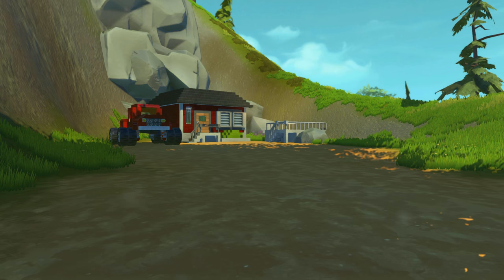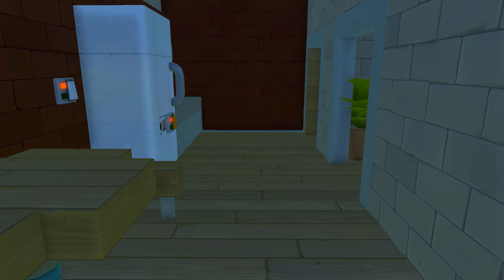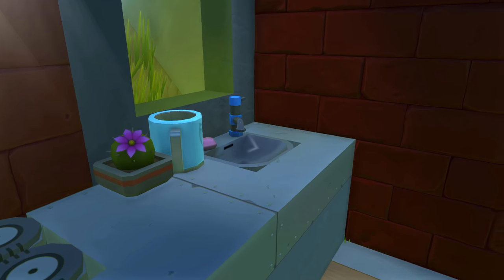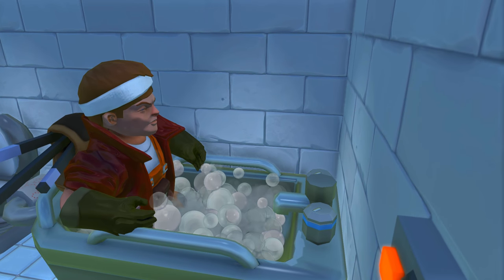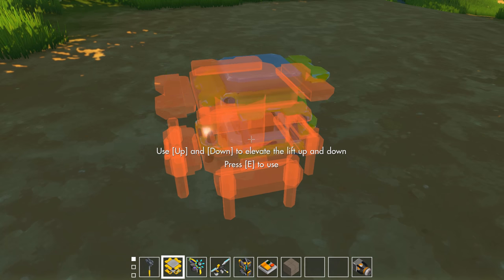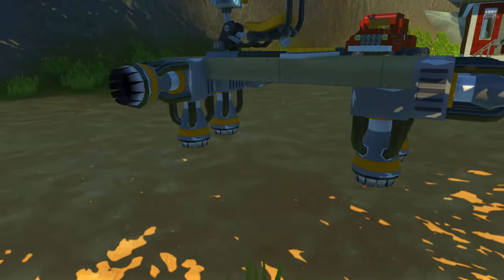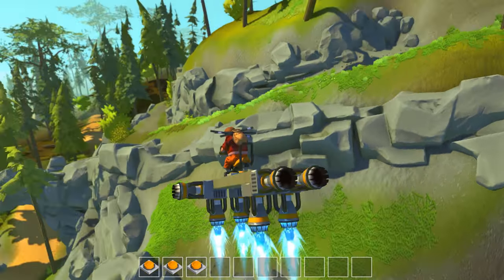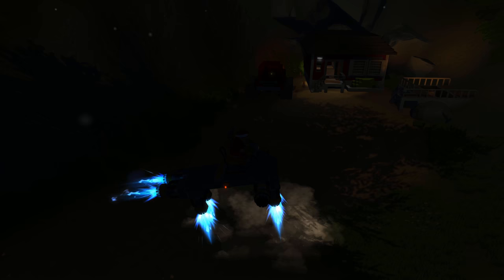NEW BATHTUB! - Scrap Mechanic Update 0.2.2 Quicklook (RELEASED)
Testing out the new 0.2.2 Test Update and they added a Bathtub and a Mug! As well as thruster lighting and the long requested follow camera for vehicles which looks amazing!

Check out new updates and follow the development of Scrap Mechanic with me while fooling around along the way! From the initial start of Scrap Mechanic to the latest update.